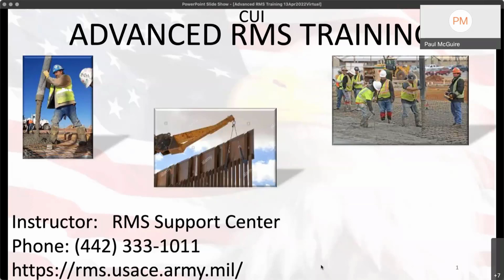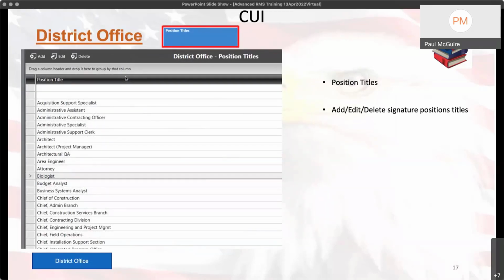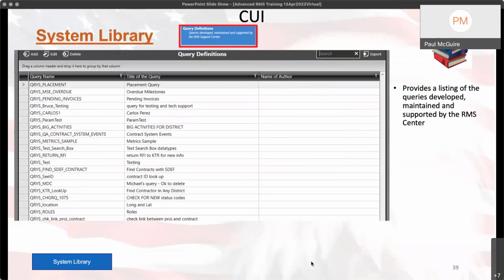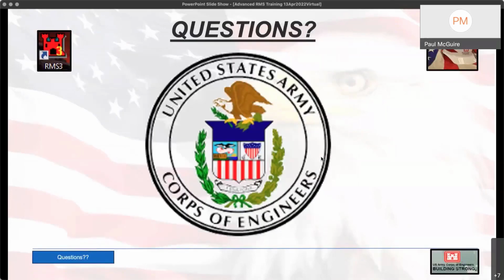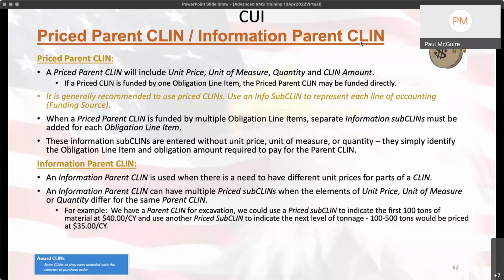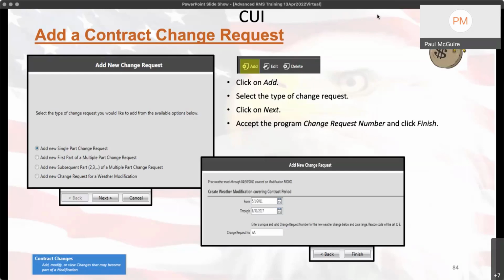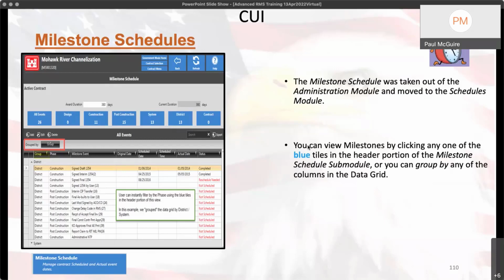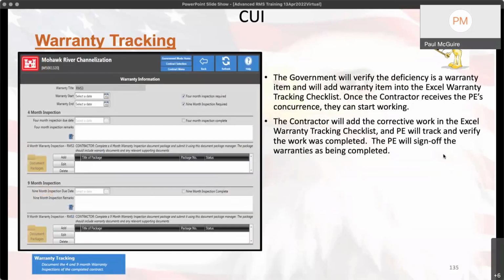April 2022 - 2nd Quarter OCONUS ADVANCED Training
Table of Contents:
00:00 Introduction
04:01 Menu Item
04:12 Local Office
18:34:27 District Office
30:44:18 System Library
44:09:21 RMS GIS
45:23:23 User Settings
51:38:13 RMS Staff
55:46:07 QUESTIONS
59:41:19 Finances
1:04:43 Contract Finances
1:09:57 CEFMS Finances
1:10:43 Project Funding
1:11:30 Funding Balances
1:12:17 Obligation Balances
1:13:48 Award CLINs
1:15:18 Add a CLIN
1:18:46 Current CLINs
1:19:46 Pay Activities
1:28:18 Financial Balancing for Modifications
1:29:54 Manually Add an Activity ID
1:31:36 Edit a Manually Added Activity Amount
1:32:54 Delete a Manually Added Activity ID
1:34:52 Contract Changes
1:41:39 Contract Modifications
1:50:56 Contractor Claims / Disputes
1:53:29 Schedules Tab
1:55:17 Activities Schedule
1:56:09 Milestones Schedule
1:58:40 Placement Schedule
2:02:12 Feature Schedules
2:03:09 Questions
2:03:22 Import / Export
2:09:29 Closeout
2:10:15 Transfers - DD1354
2:13:40 Requisition - DD1149
2:14:13 CPAR Evaluations
2:15:05 Warranty Tracking
2:16:18 Questions